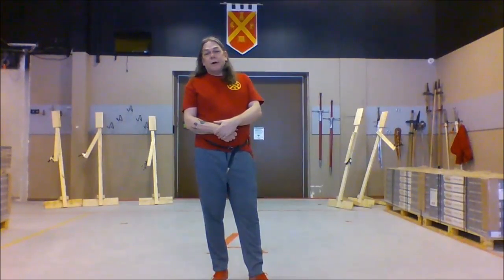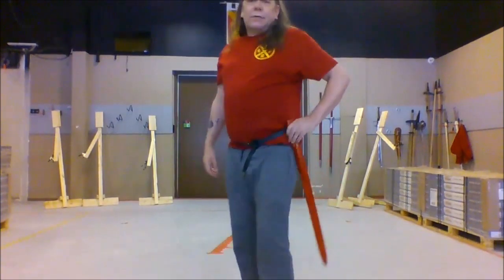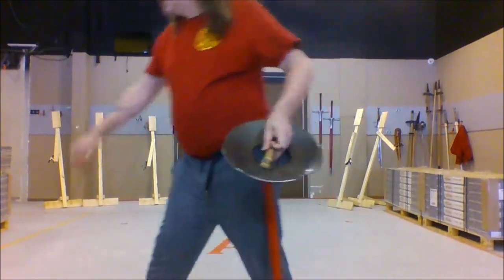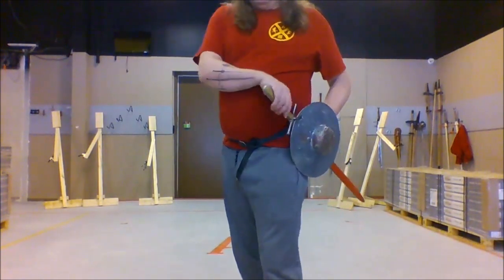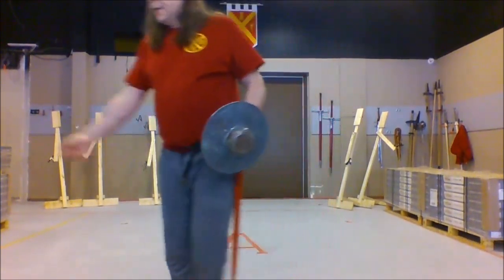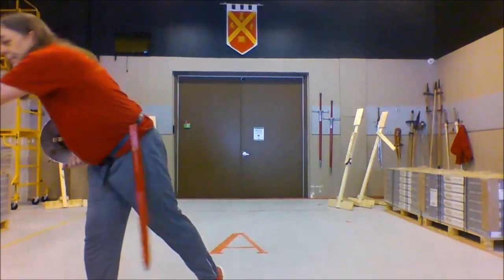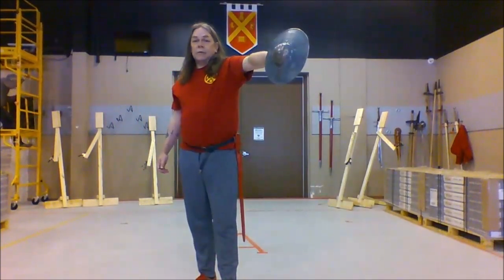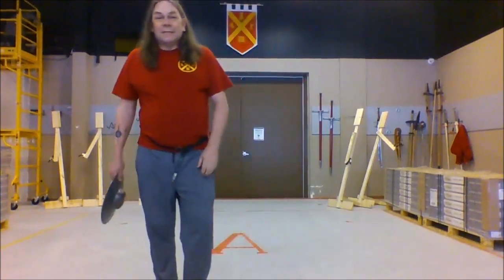Carrying and Holding a Buckler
Ottawa Swordplay head instructor Craig talks buckers - how to carry one on your belt, how to retrieve it, and how to hold and grip a buckler.  This is inspired by and in response to this video on drawing blades and the value of the buckler by Christian Cameron

When permitted under Public Health rules, we are offering a small selection of in-person, physically distanced, indoor and outdoor classes for both novices and experienced students.